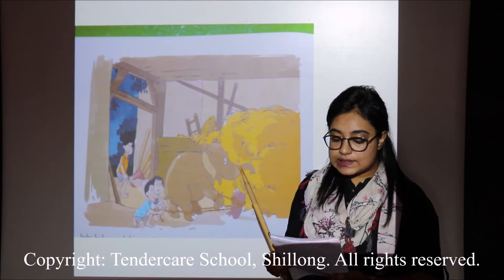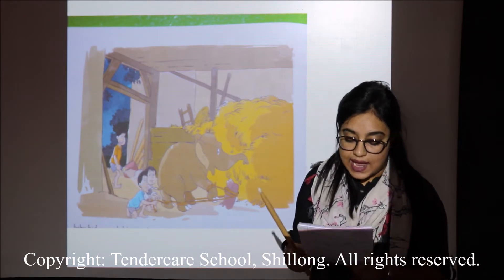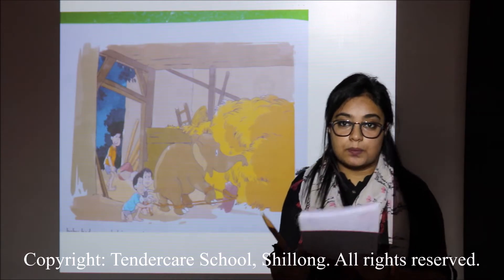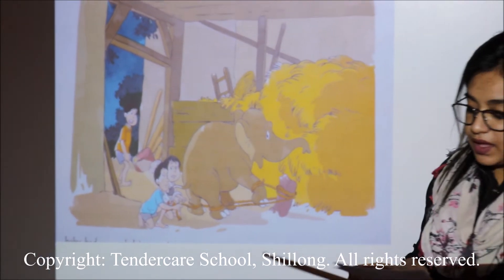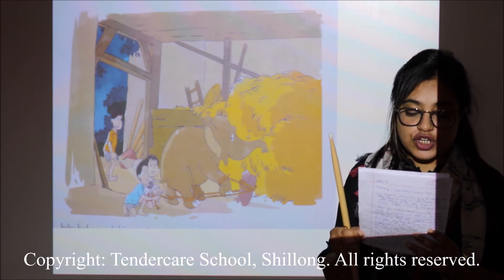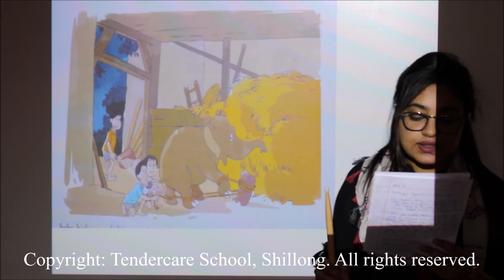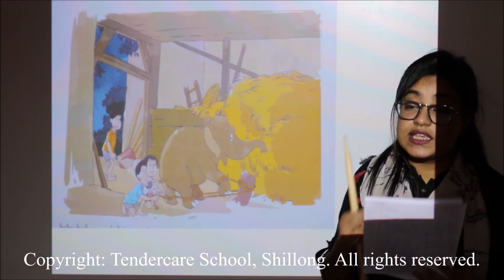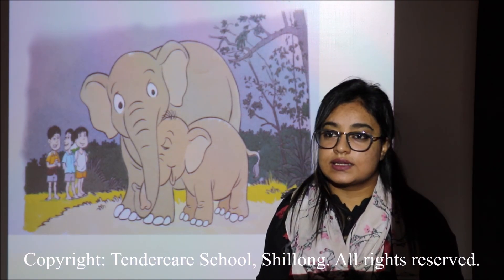The Rescue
The Rescue | English Literature